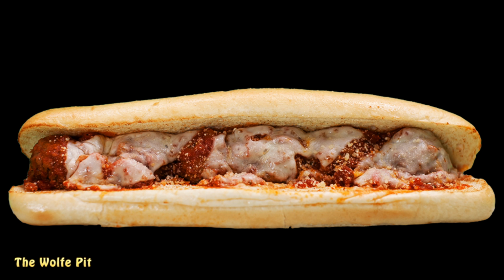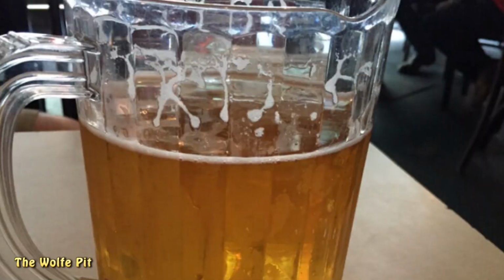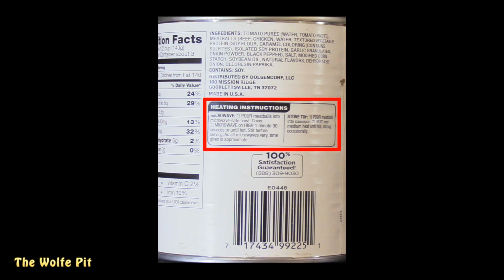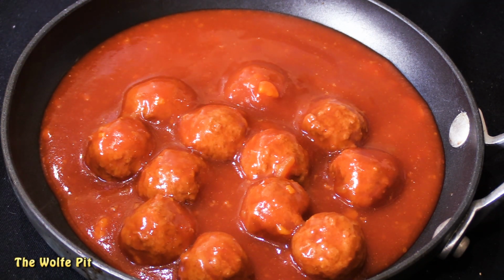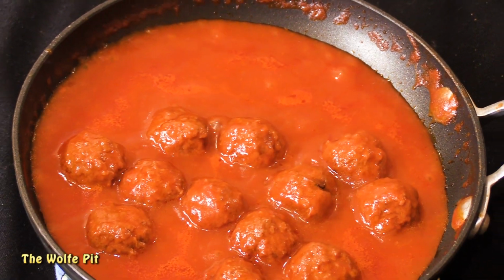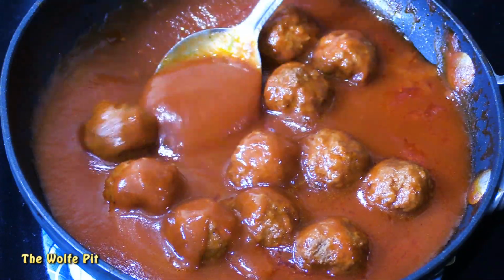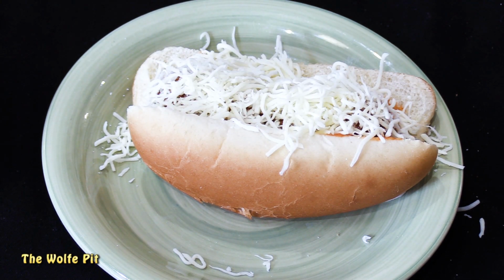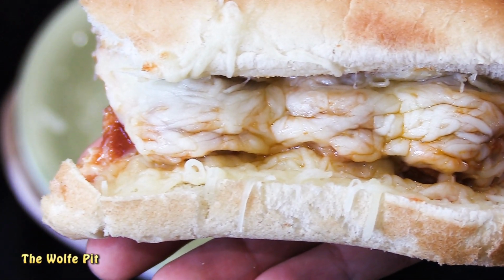Dollar General MEATBALLS IN A CAN?? WHAT ARE WE EATING?? The Wolfe Pit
Meatballs are delicious, especially homemade meatballs and even sometimes the frozen meatballs in a bag are okay in a pinch.  But have you ever heard of or seen meatballs in a can?  Well that's what I am trying in this video!  Are they any good?  Watch and see!